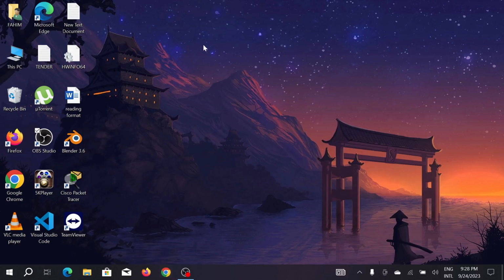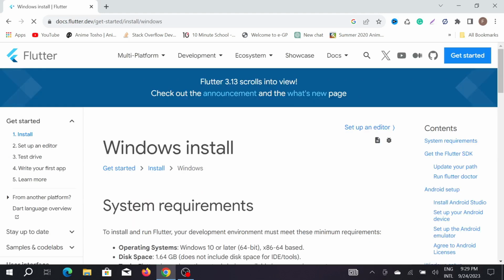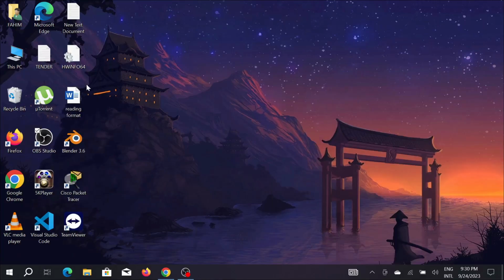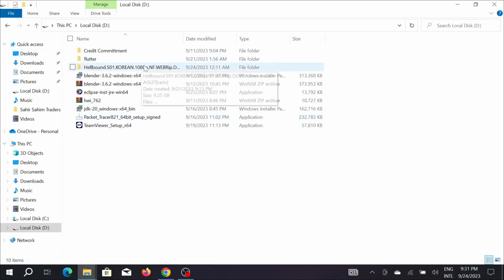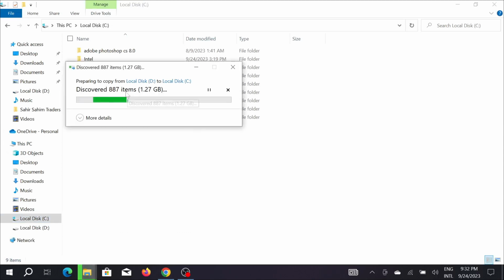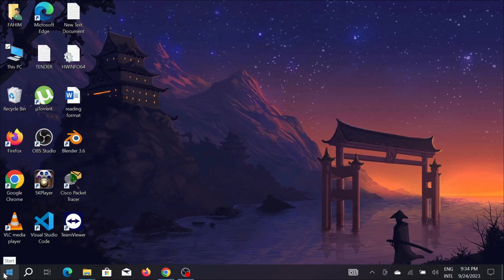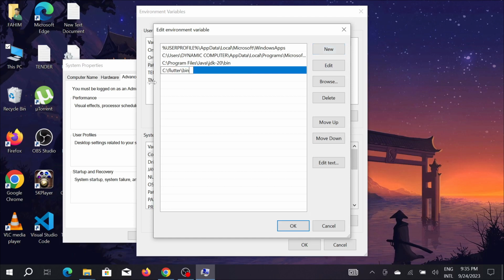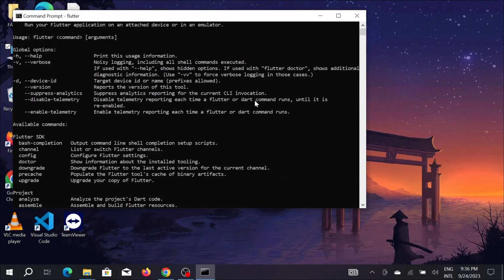How to install Flutter in windows 10 | Flutter install tutorial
How to install Flutter in windows 10 [2023]
In this video, learn how to download and install Flutter on Windows10. Flutter is an open-source UI software development kit by Google.
Watch the video to learn how to setup flutter on windows.